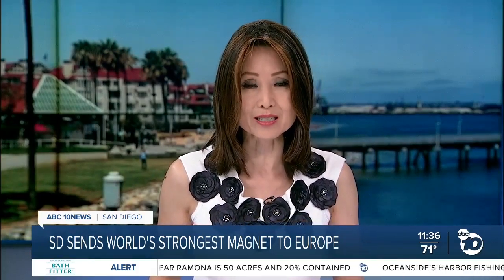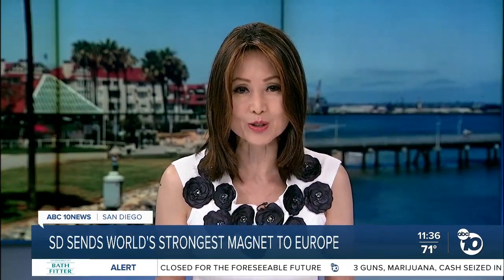World's strongest magnet developed in San Diego, being sent to Europe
John Smith, director of engineering and projects at General Atomics, joins ABC 10News to discuss the development of the world's strongest magnet and its eventual usage.